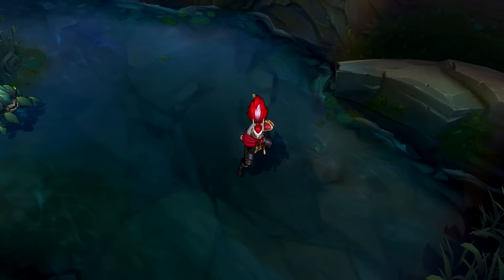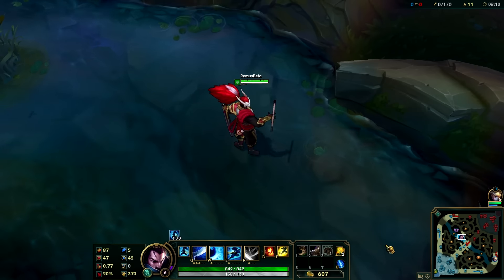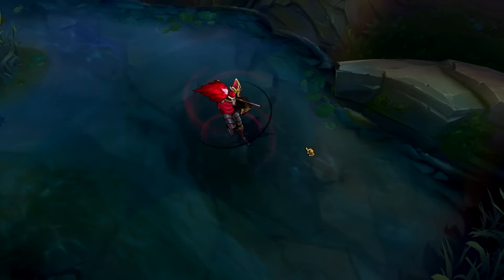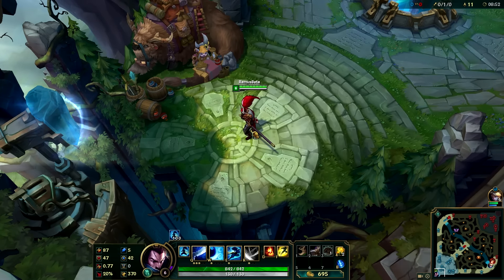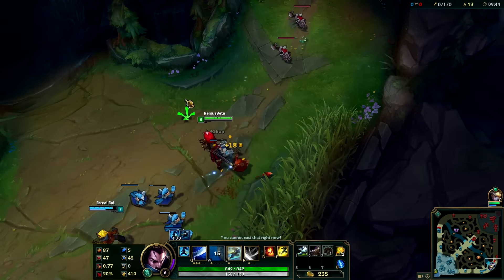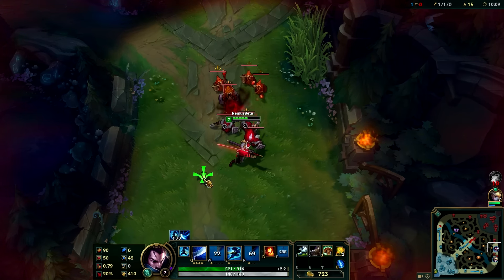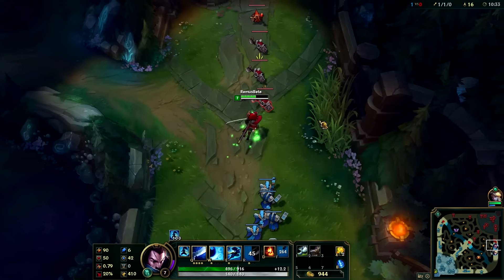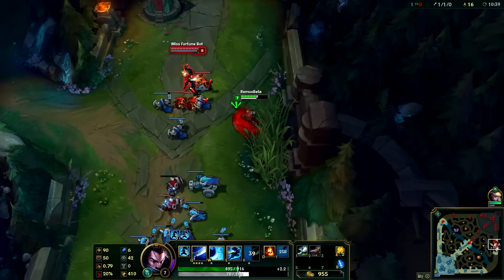BLOOD MOON YASUO Skin Spotlight - League of Legends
BLOOD MOON YASUO Skin Spotlight LOL League of Legends new Yasuo skin 2016 season 6. 6.4